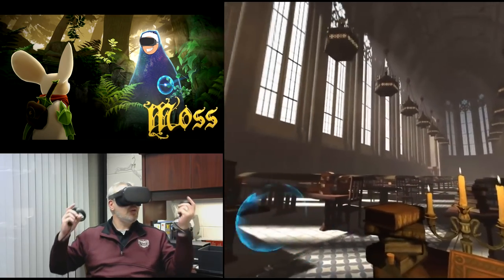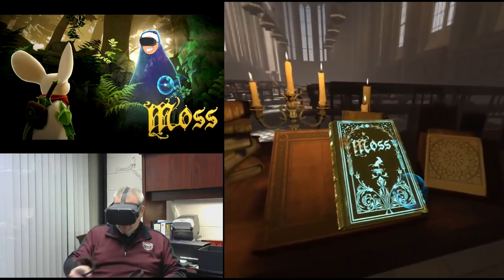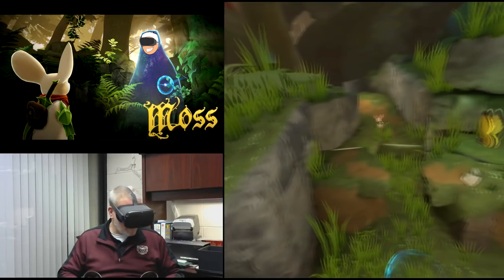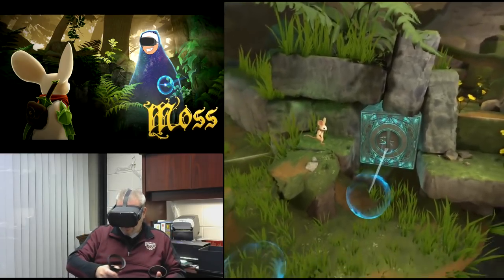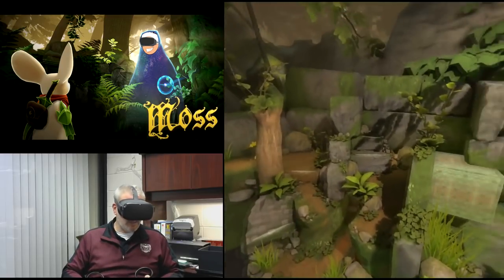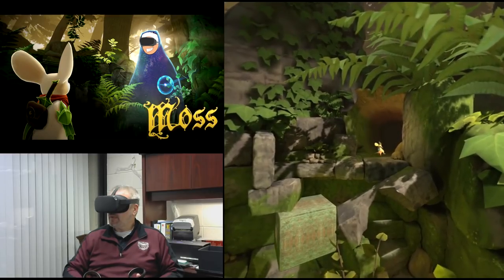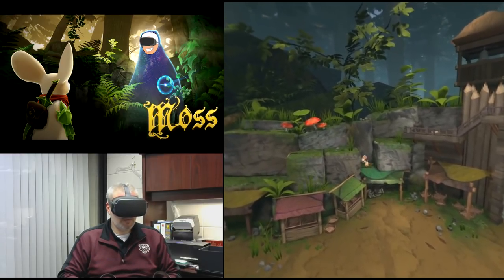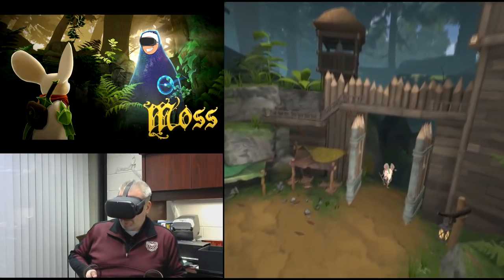Quest For VR - Moss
As some of you may know with the launch of every mobile VR headset dating back to the original Gear Vr innovator edition I have always run a series of videos based out of my Office on my lunchtime,  So Today I am happy to introduce, "Quest for VR"

I bring my mobile VR headsets to campus daily in the hopes of sharing VR with as many students and faculty members as I can and over the years by doing this I have been able to show many people the larger world that VR can give them.  On days that I am not demoing at lunchtime I usually play in my office to evaluate new games and apps on the store so years ago I decided this would be a perfect opportunity to take you guys with me while I did! None of these videos are scripted or prepared for and are always my raw and honest first thoughts.

So for this first episode of Quest for VR I have decided to re-visit Moss which is a seated 3rd person VR experience from Polyarc Games that was originally released last year and was re-released as a launch title for the Quest. I am happy to say that the transition to the Quest was flawless and much better than I expected it to be. There is just something about this game that brings out a childlike whimsy in me and I can't get enough of it. The gameplay is solid and the graphics and sound are very well done!

So if you are looking for something great to play in your new Oculus Quest then I can't recommend enough giving Moss a look!

PC #1 Specs:
I7 7700K
GTX 1070
16GB 3200mhz Ripjaws

PC#2 Specs:
i54670K
GTX 980ti
16gb Ripjaws X